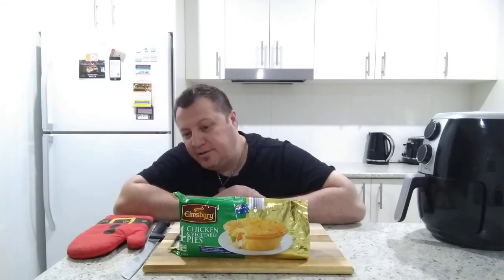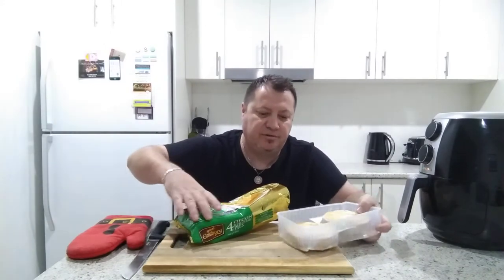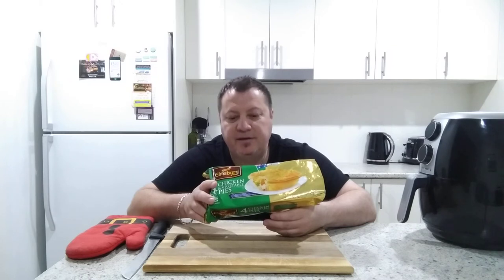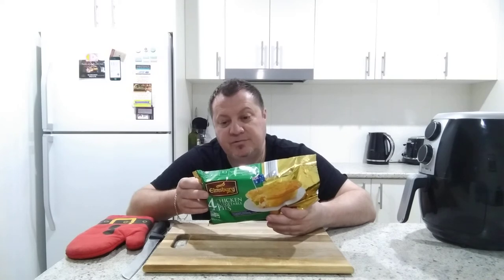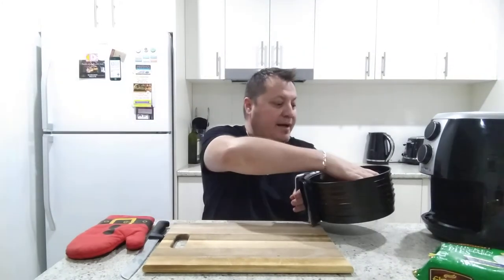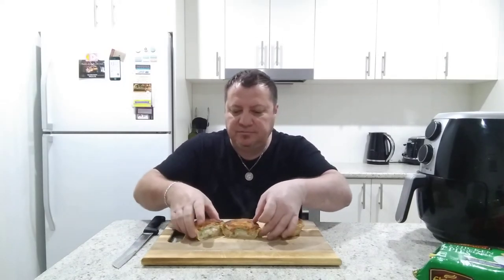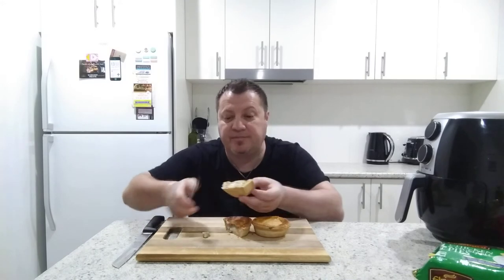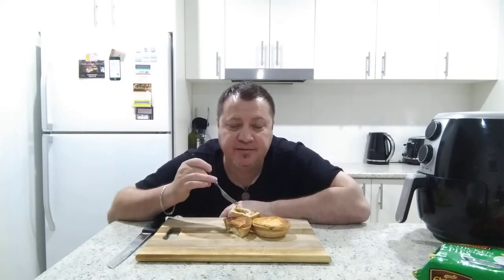Chicken and Vegetable Pie Elmsbury Taste Test and Reviews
Hello my awsome YouTube family this is my last taste test and reviews of the Elmsbury pie range from Aldi until something new comes out thank you for watching stay safe love you all ❤️ please watch each others channels and support each other thank you so much for your support enjoy.